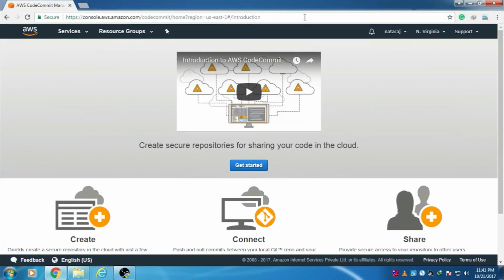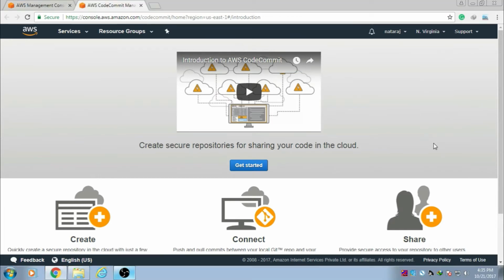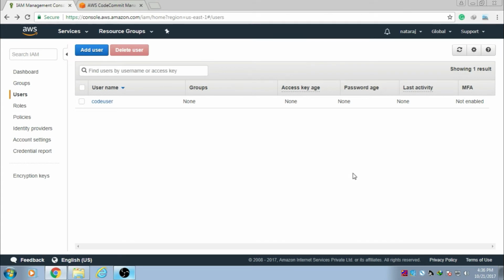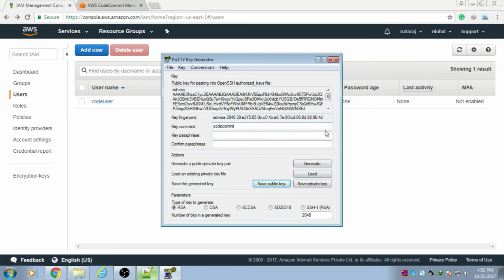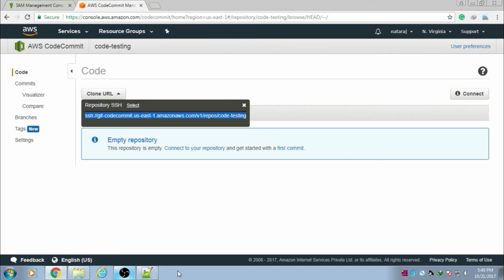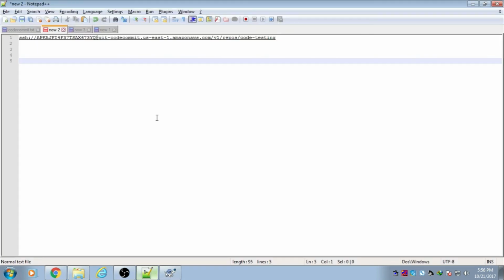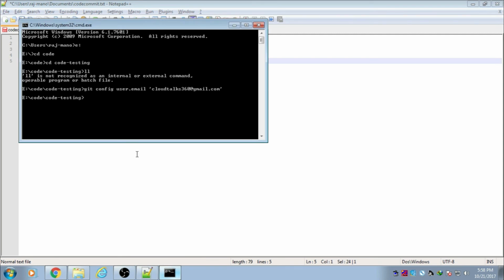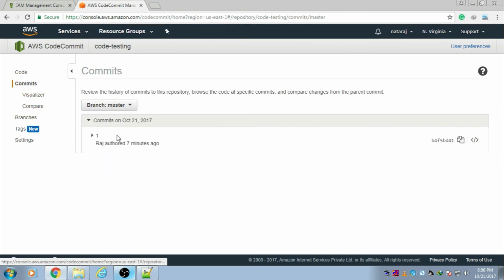AWS CodeCommit Git with TortoiseGit using SSH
Here is a step by step walk through of using AWS CodeCommit and TortoiseGit using SSH for Windows to make your first private Git Repo.